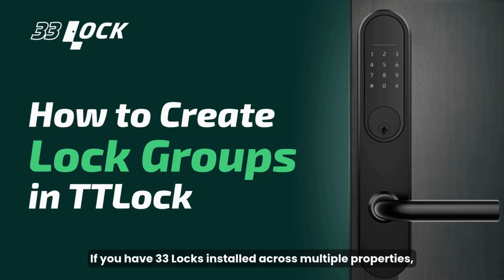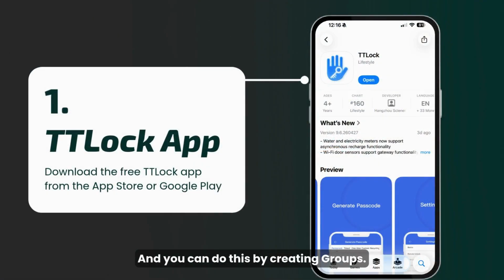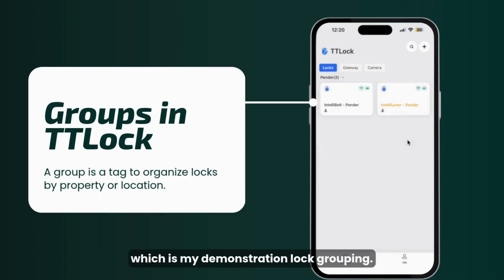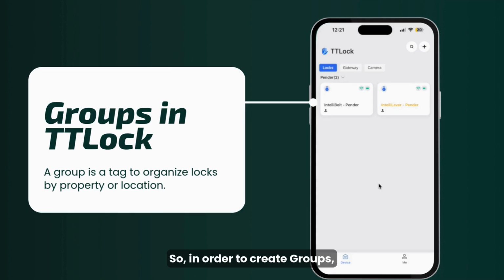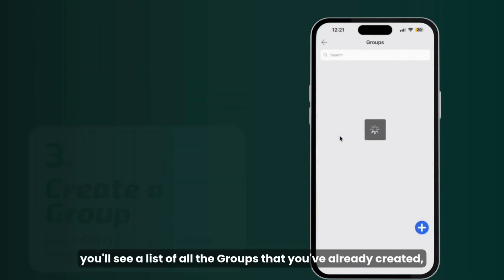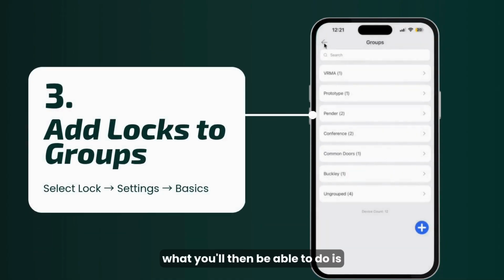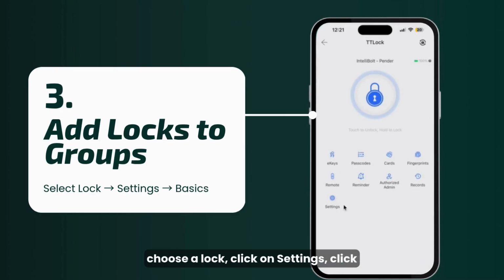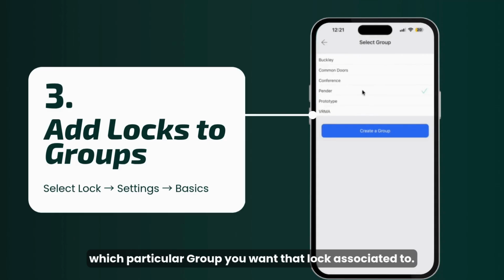TTLock - How to Create Lock Groups | 33 Lock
Learn how to create and manage Lock Groups in the TTLock app.

Groups in TTLock simplify smart lock management. You can organize locks by property, building, or location — making it easier to manage access across your portfolio.

This tutorial walks through how to create lock Groups in TTLock, organize 33 Locks across multiple properties or locations, and assign individual smart locks to specific Groups within your account.